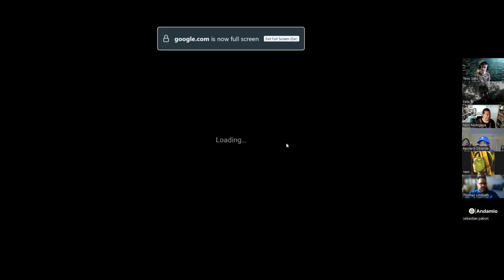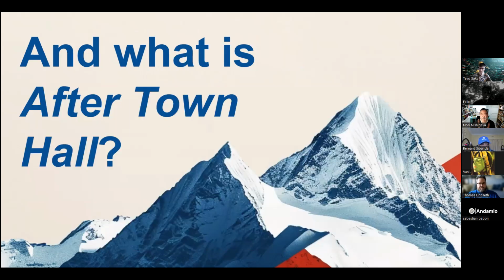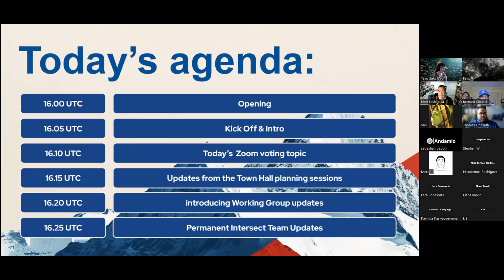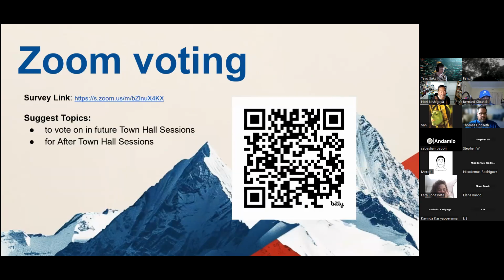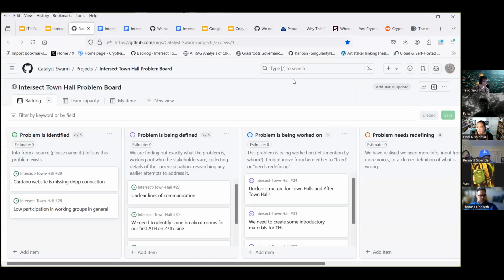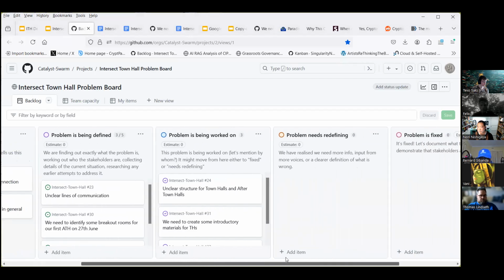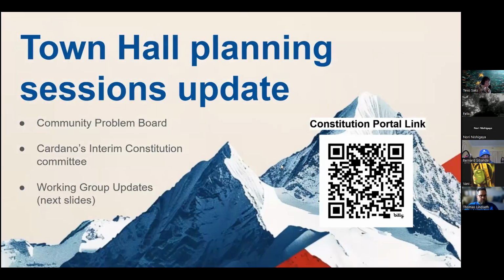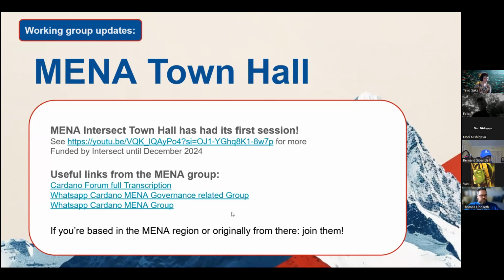Intersect Town Hall 25th June 2024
0:00:00 Welcome to Intersect and Town Hall
0:01:05 What is a Town Hall?
0:02:22 What is an After Town Hall?
0:03:45 Todays Agenda
0:04:33 Experimenting with regular voting in Zoom
0:07:32 Intersect Town Hall Community Problem Board
0:09:24 Cardano Interim Consitution updates
0:10:45 MENA Town Hall
0:11:20 Marketing Workgroup and Governance Transparency Special Interest Group insights
0:13:50 Intersect Community Hubs
0:15:10 Intersect Discord Updates
0:17:15 What are Special Interest Group?
0:18:45 Connect and Integrate - Human Interfacing
0:27:35 Participants Return from Human Interfacing
0:29:10 Ending the Town Hall, Q and A, feedback

Delegate to [SWARM] stakepool. 🙏

Swarm wallet address: addr1qyn5dwmcevsp6qgm6ea8a63tmktusyt6a4ezspl6j8wlsyf58gh4c3495qjyshkan696vhdjcpx4ewn3gtzf4d832a9s0m3dgd